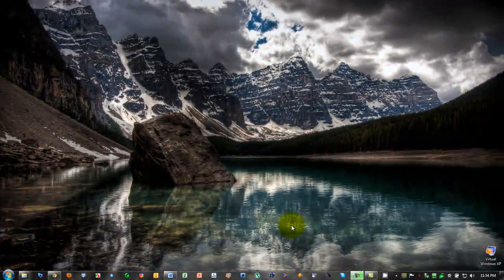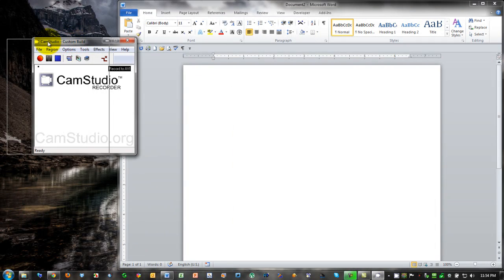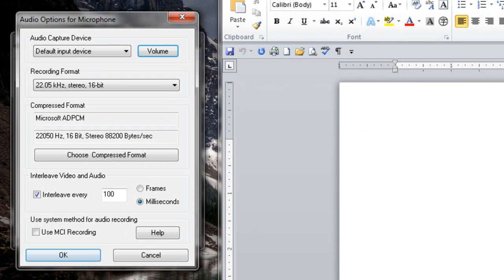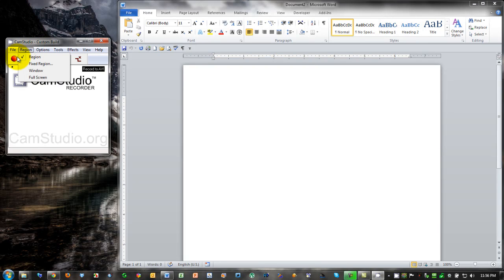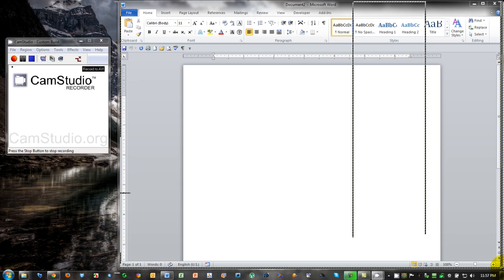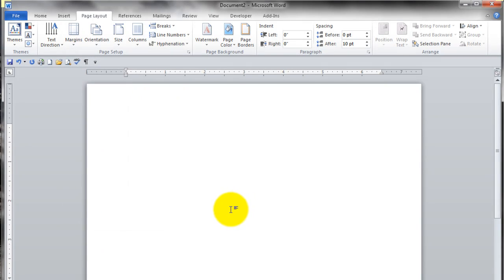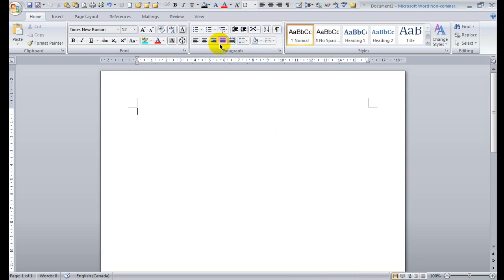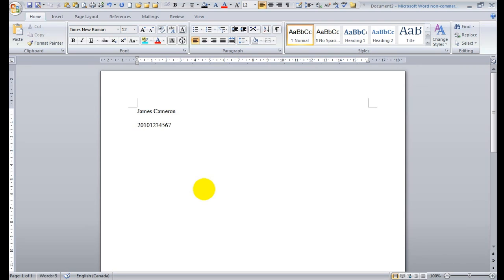Using CamStudio to Make Tutorials on MLA Format